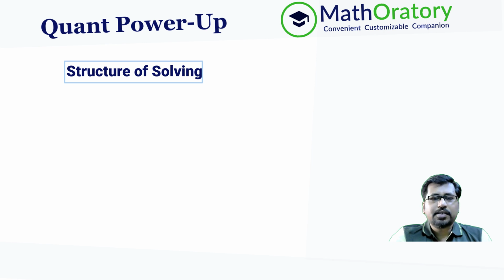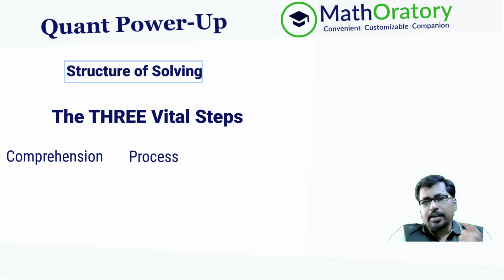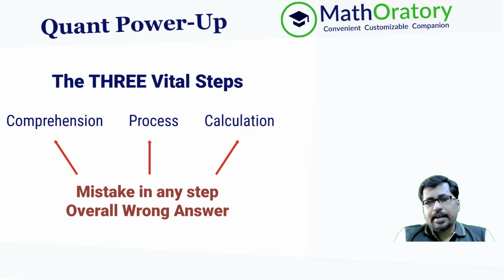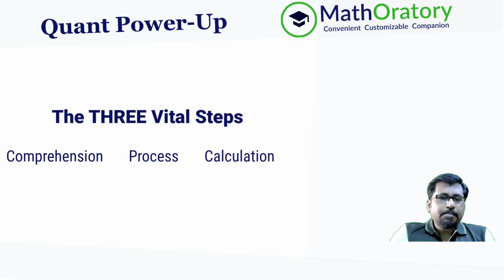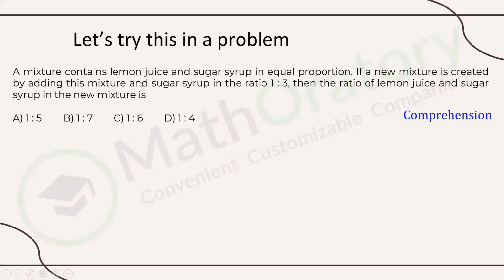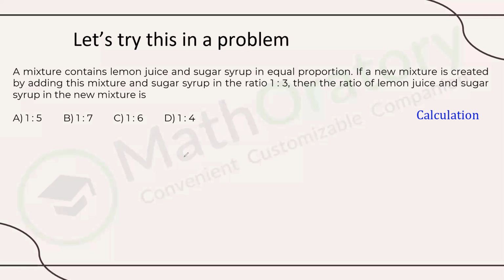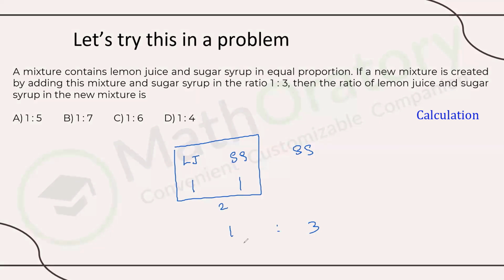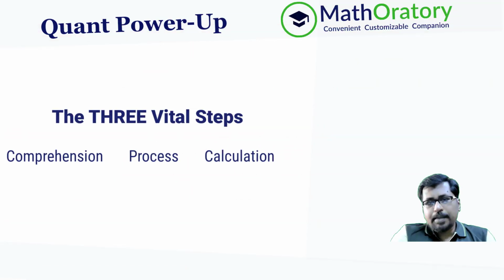Quant Power-Up: Daily CAT Aptitude Practice | Introduction to the Playlist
Welcome to MathOratory's "Quant Power-Up: Daily CAT Aptitude Practice" playlist! Prepare to excel in CAT, XAT, IIFT, NMAT, and SNAP exams with our curated collection of over 300 videos. Master the quantitative aptitude skills required for MBA entrance tests through step-by-step solutions, expert tips, and comprehensive explanations.

Our videos cover all essential topics, including arithmetic, algebra, geometry, number systems, and combinatorics. Whether you're a beginner or an experienced test-taker, our playlist caters to all proficiency levels, providing a solid foundation and advanced strategies.

Join MathOratory's thriving community of CAT aspirants. Engage with like-minded learners, exchange ideas, and receive personalized support on your exam journey. Let's conquer the challenges together!